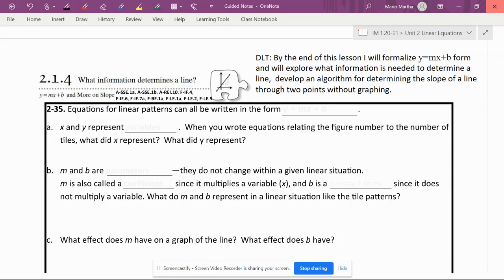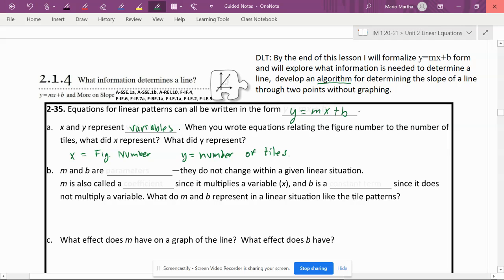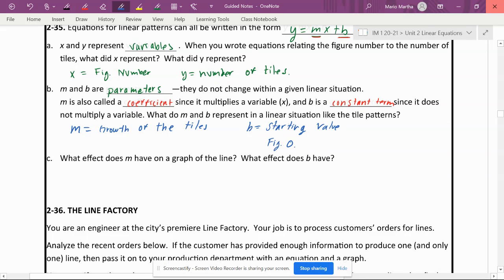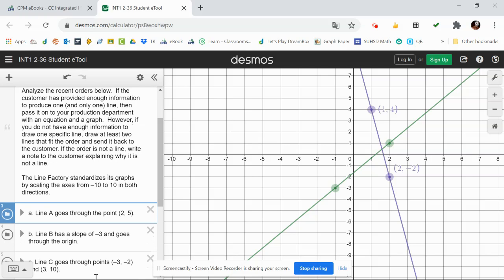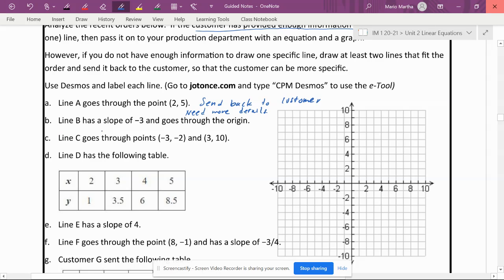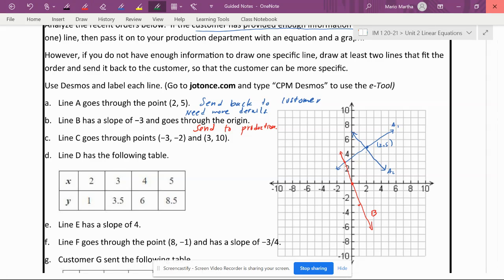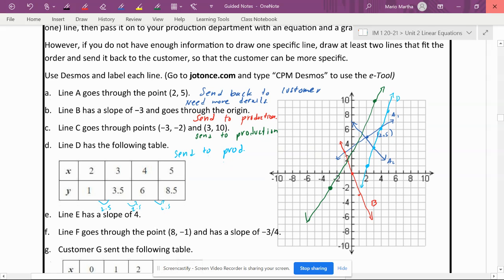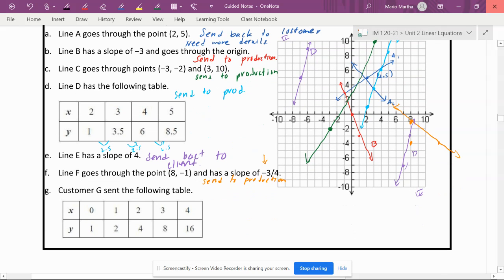2.1.4 Part 1 Guided Notes